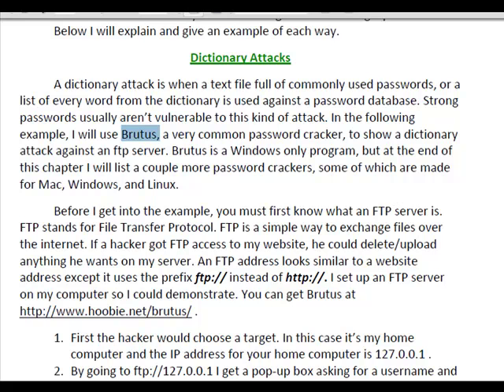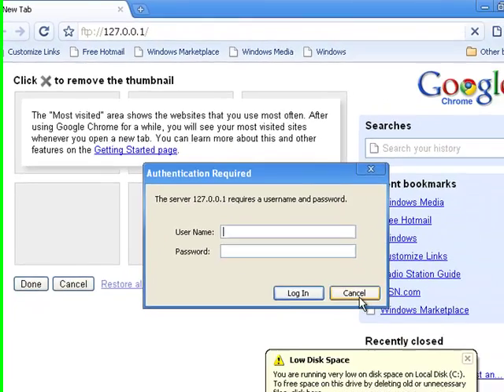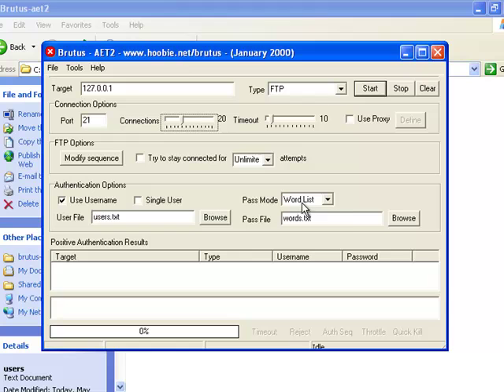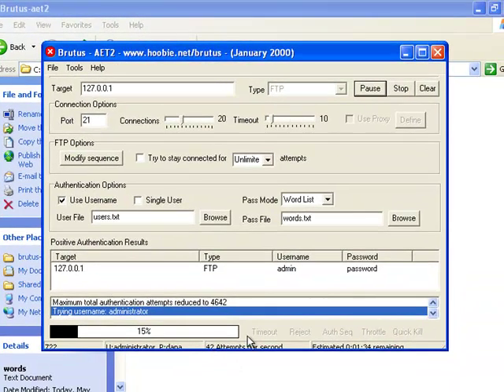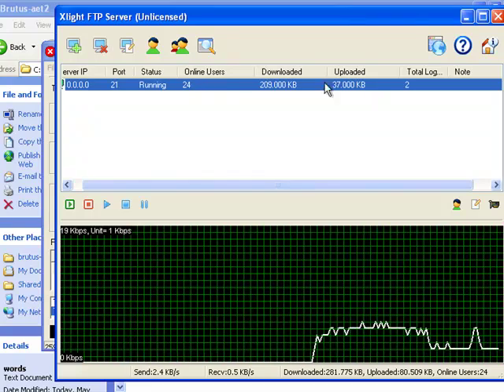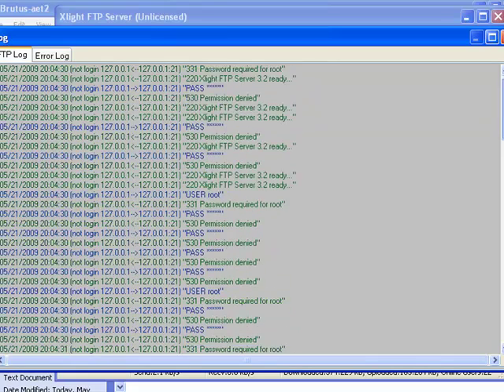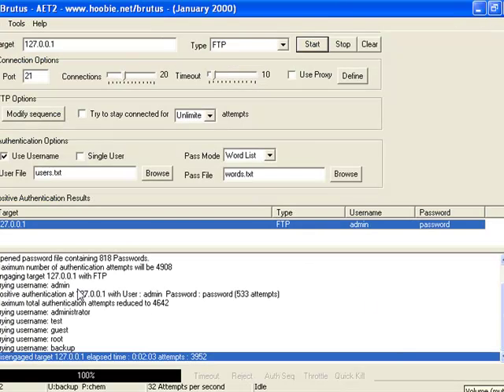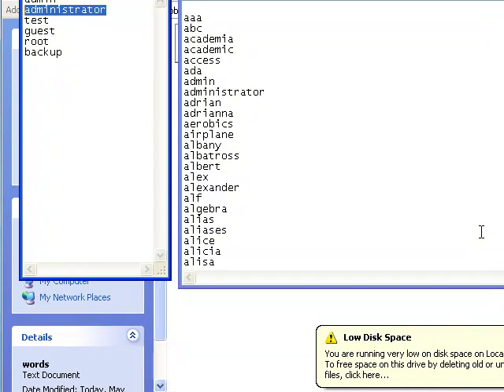Hacker Institute Blog Archive Day 2 Password Hacking